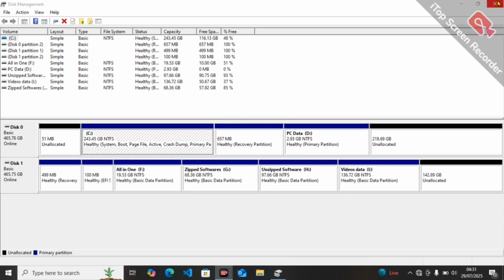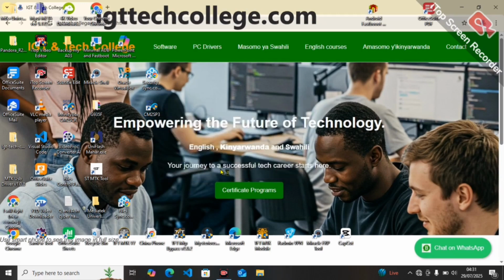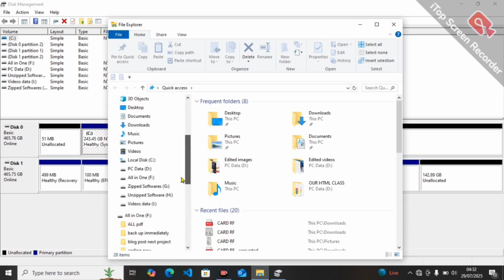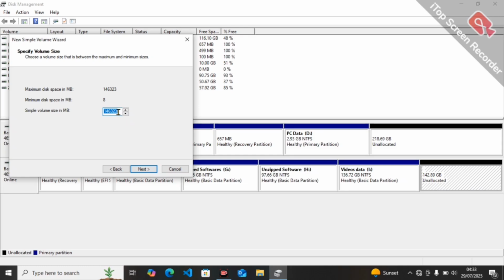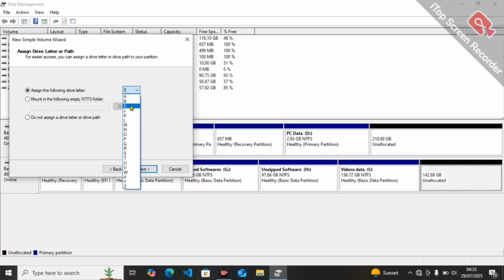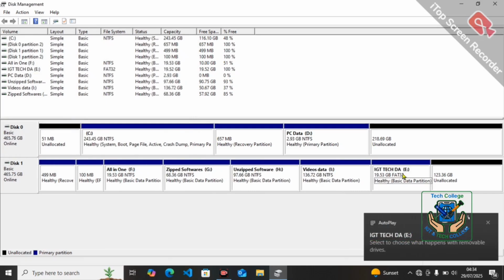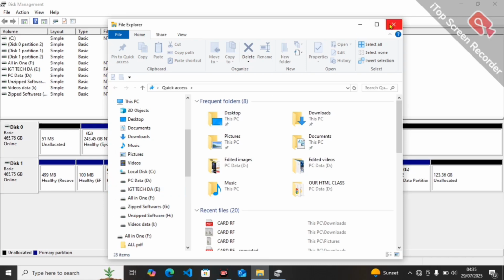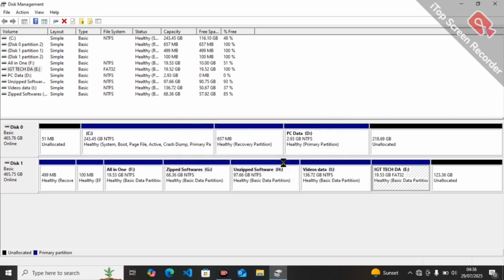How to Check, Create & Delete Hard Disk Partitions | Disk Management in Windows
In this video, you will learn how to check, create, and delete hard disk partitions using Hard Disk Management on your computer. This step-by-step tutorial explains how to manage disk partitions safely and efficiently in Windows without using any third-party software.

Whether you want to create a new partition, delete an old partition, or simply check your hard disk space, this video will guide you through the entire Disk Management process in an easy and beginner-friendly way.

📌 Topics Covered in This Video:
This tutorial is helpful for students, beginners, and computer users who want to understand hard disk partitioning in Windows.

Smart phone solutions only videos